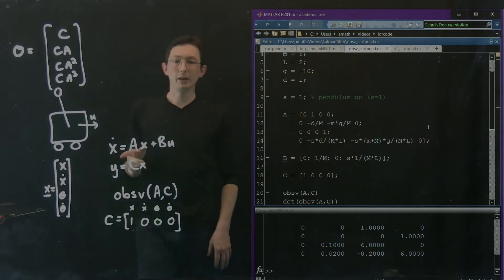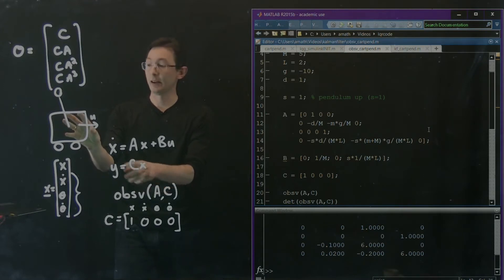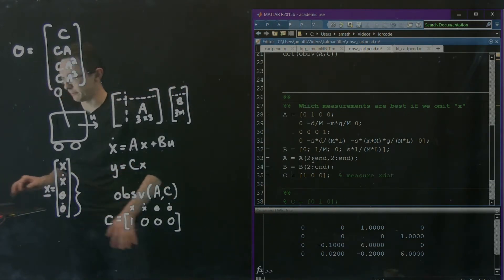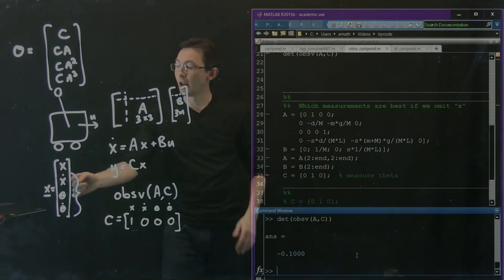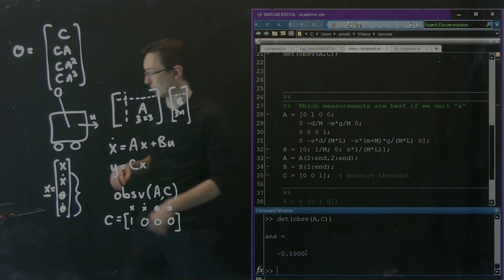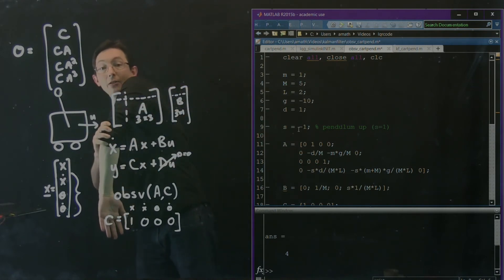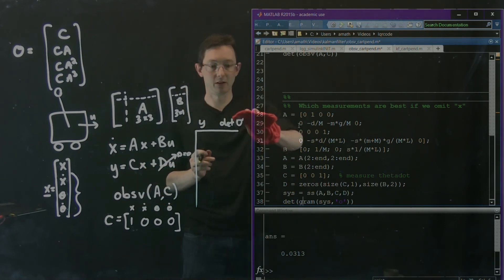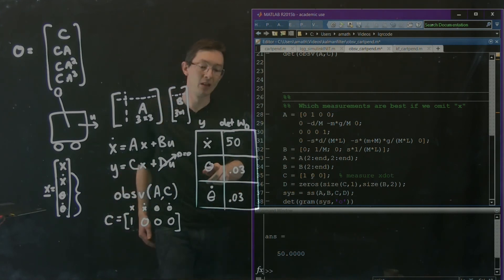Control Bootcamp: Observability Example in Matlab (Part 2)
This video continues to explore observability in Matlab on the example system of an inverted pendulum on a cart.  We look at the observability Gramian.